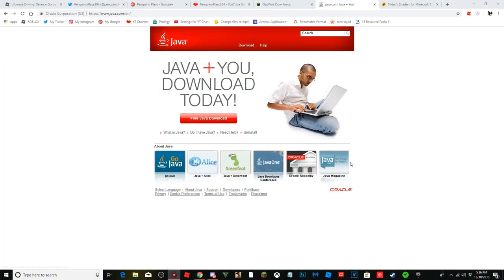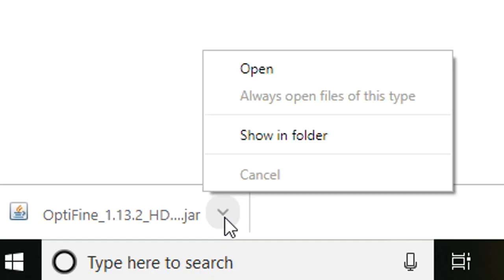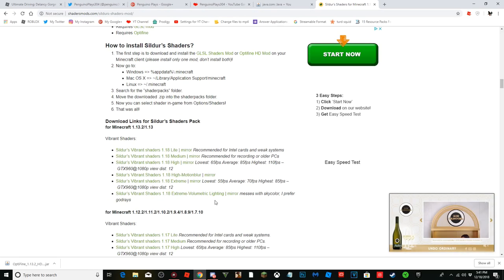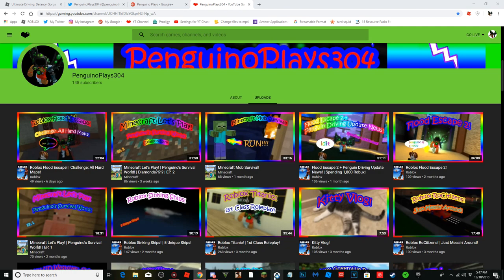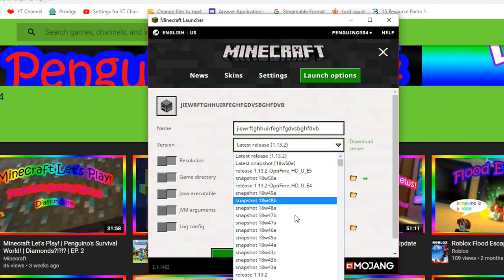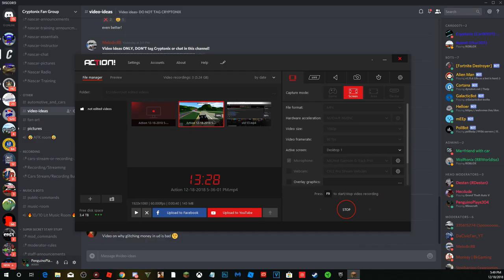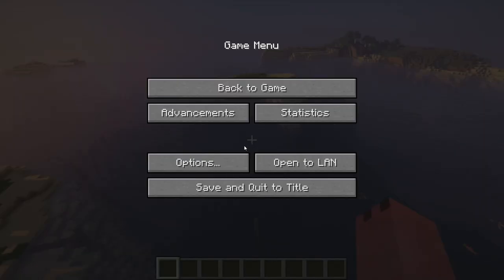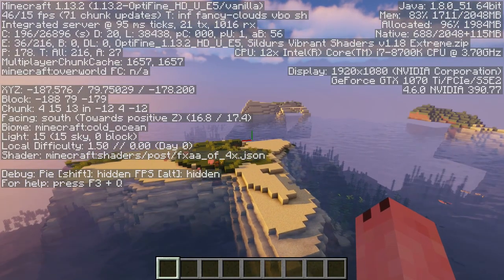How to download a Shader Pack! | Minecraft Tutorial #1! | (Minecraft Java Edition 1.13.2 Windows 10)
I hope you enjoyed my video! Today I recorded a tutorial! What is the tutorial? Well watch the video to find out! It was really fun teaching people how to do this! Merry Christmas if you're reading this description! I won't be uploading on Christmas, but Merry Christmas anyways! Anyway guys, can we get 3 likes on this video?